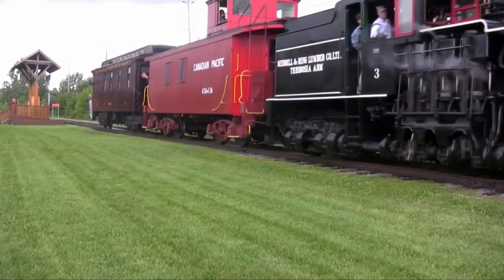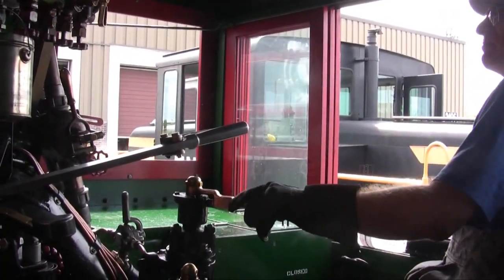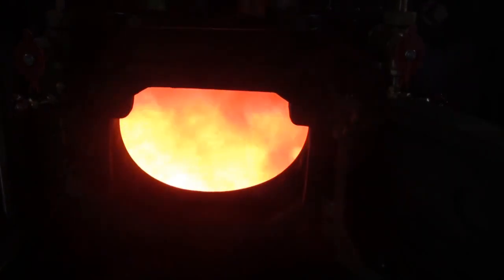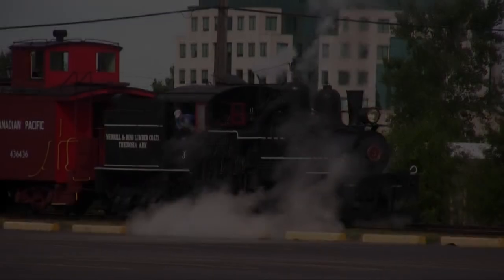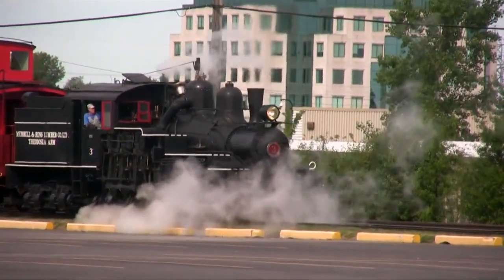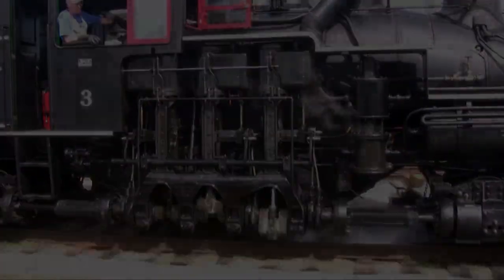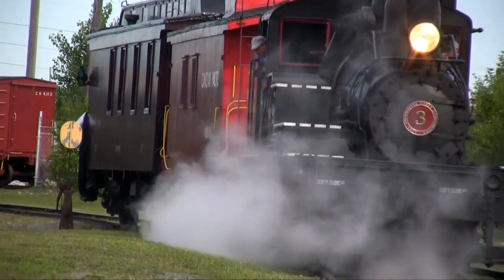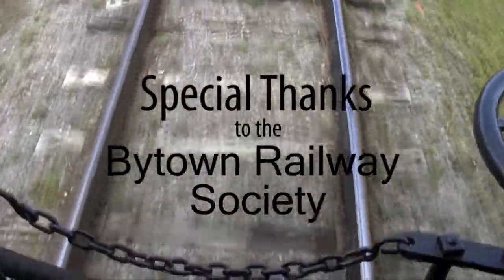Shay Locomotive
The Shay locomotive was designed to be used in a resource setting. Resource railways are one type of industrial line constructed to permit the removal of natural resources from remote areas to either processing centres or more centralized transfer points. The mining and forestry industries are two fields best known for their early reliance on railways to transport raw natural resources from remote areas. In the British Columbia forestry industry, railways were used to transport timber up until the 1950s, when they were replaced by logging roads and trucks.

Forestry railways were comparatively short-lived lines that were built cheaply and frequently below the standards of mainline railways. The tracks were characterized by sharp curves and steep grades that matched local terrain and the logging company's limited budget rather than rigid railway standards. These lines served as feeders to more central loading areas where the rough logs that had been transported on simple log cars were loaded onto more substantial flat cars pulled by conventional locomotives or moved by water to mills for processing.